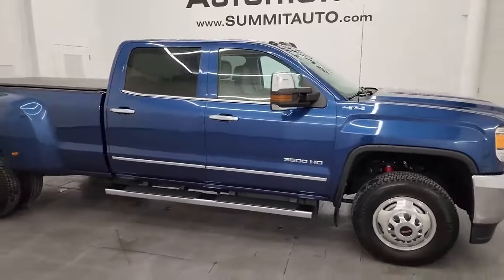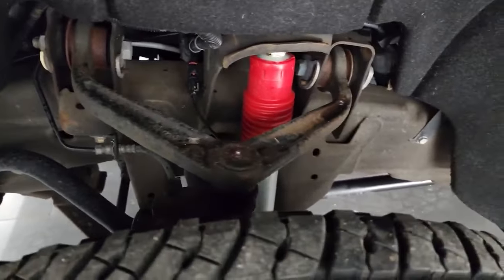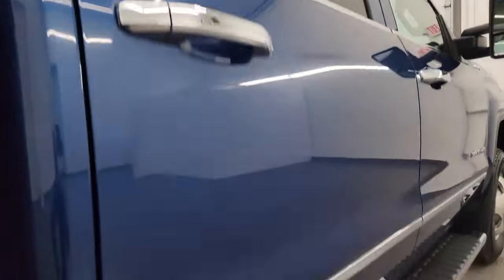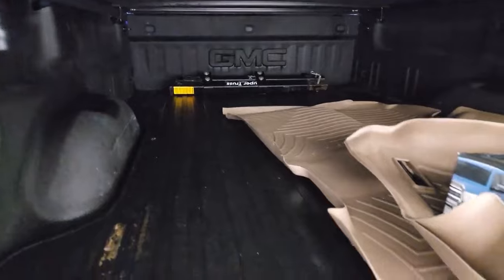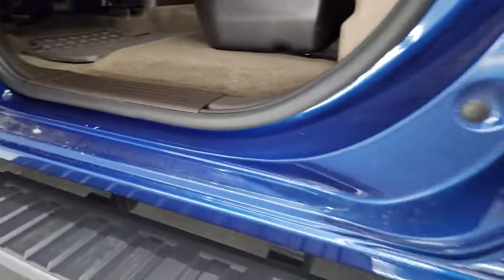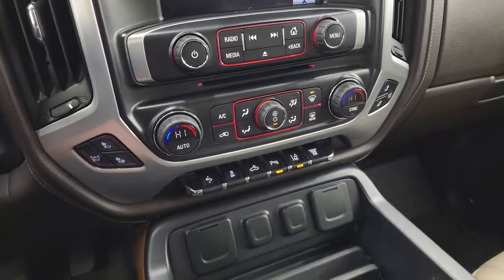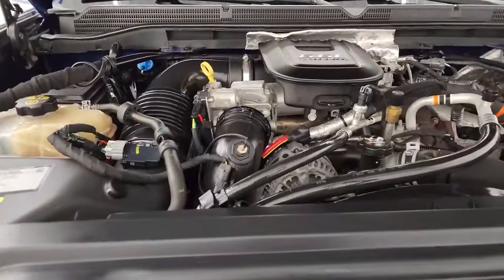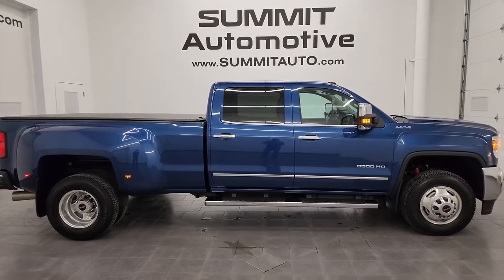2015 GMC SIERRA 3500 SLT CREW LONG DRW DURAMAX DIESEL 4K WALKAROUND 14327Z SOLD!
This 2015 GMC SIERRA 3500 SLT CREW LONG DRW DURAMAX DIESEL IN STONE BLUE METALLIC FOR SALE IN FOND DU LAC OSHKOSH WISCONSIN 54935 is the vehicle we did walk around review of today.

Thank you for checking out this video of this 2015 GMC SIERRA 3500 SLT CREW LONG DRW DURAMAX DIESEL IN STONE BLUE METALLIC FOR SALE IN FOND DU LAC OSHKOSH WISCONSIN 54935

STOCK: 14327Z
PRICE: $51,499
MILES: 54,837
MAKE: GMC
MODEL: SIERRA 3500
VIN: 1GT423E89FF545731

1 OWNERT! CLEAN TITLE HISTORY! CLEAN CARFAX!* 6.6 Liter V8 Duramax Diesel, LML Engine with 397 Horsepower* Full Four Door Crew Cab* Long Box 8 Foot Longbox* Dual Rear Wheel Dually DRW* SLT Package* 6 Speed Automatic Allison Transmission with Optional Manual Tap Shift* Turn Dial 4x4 Four Wheel Drive 4WD* Factory GPS Navigation System* Reverse Backup Camera Rearview Camera* Onstar System* Forward Collision Warning System* Lane Departure Warning with Lane Keep Assist* Non Smoker* Dual Power Air Conditioned Ventilated and Heated Seats* Tan Leather Seats* Bucket Seats* Memory Driver's Seat* Soft Tonneau Cover* Full Towing Package with Receiver Trailer Hitch, Wiring and Transmission Cooler Tow Package* Factory Brake Controller* Factory Exhaust Brake* Snow Plow Prep Package (VYU)* LED Side Lights* Power Fold in Power Mirrors with Built-in Directional Signals* Telescopic Tow Power Mirrors* Stabilitrak Traction Control* 3.73 Gears with Automatic Locking Differential Limited Slip Differential* Michelin Primacy LT235/80 R17 Tires* Polished Aluminum Rims Premium Wheels* Four Wheel Disc Brakes* Factory Chromed Stepbars* Spray-in Bedliner* Bedmat* Bedrail Covers* Clearance Lights* Fog Lights* LED Bed Lighting* LED Running Lights* Projector Lamp Headlights* Sonar with Front and Rear Bumper Sensors* EZ Raise Assist Tailgate* Locking Tailgate* Rear Bumper Steps* Chrome Trimmed Grill* Chrome Trimmed Mirrors* GMC IntelliLink Touchscreen Radio* AM / FM Radio Tuner* Sirius/XM Satellite Radio Capabilities Sirius / XM* CD Player* Bluetooth, Hands-Free Phone Controls Blue Tooth* Auxiliary MP3 Jack Portable Audio Connection* SD Card Slot* USB Jack Portable Audio Connection* Keyless Entry with Factory Remote Start* Rear Window Defroster* Adjustable Height Seatbelts* Driver and Passenger Front Air Bags* L.A.T.C.H. Child Safety System* Side Curtain Air Bags SRS Safety Restraint System* Multi-Function Steering Wheel Controls* Compass, Outside Temperature Display and Mileage Display* Dual Multi-Zone Climate Control* Power Adjustable Pedals* Weathertech Floormats* Woodgrain Dash And Door Trim* Air Conditioning AC* Cruise Control* Power Locks* Power Windows* Automatic Headlights Autolamp* Tilt/Telescope Steering Wheel* 110V / 150W Auxiliary Power Outlet* Stone Blue MetallicONE OWNER! CLEAN AUTOCHECK! Very very clean inside and out! This is one of the sharpest 2015 GMC Sierra 3500 crewcab longbox duallie diesel trucks on our lot! Make your move before this super clean 4wd is gone!*